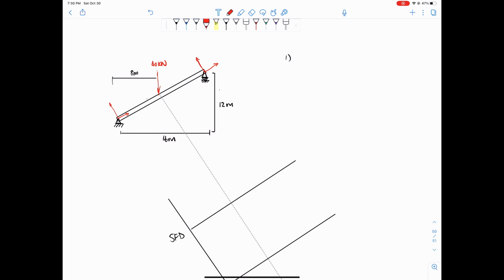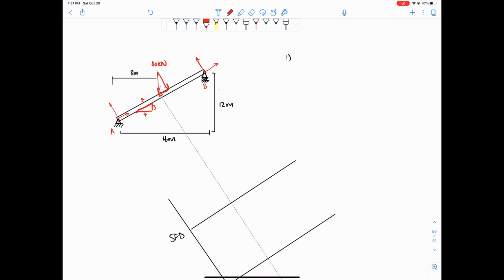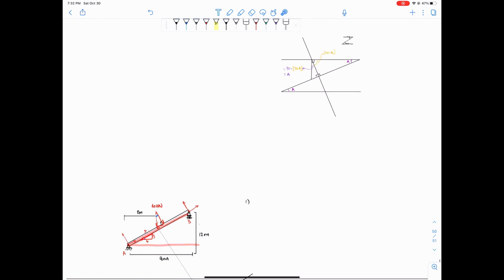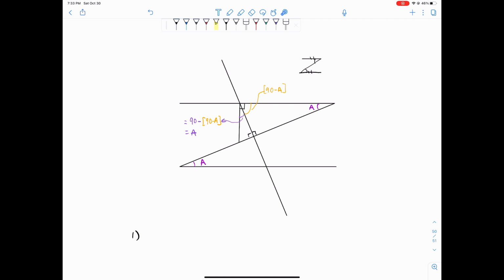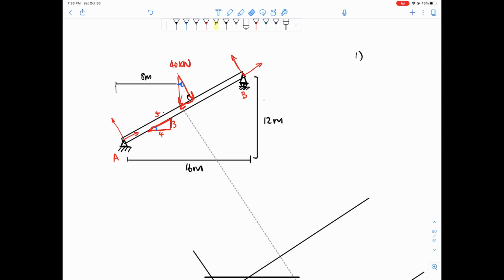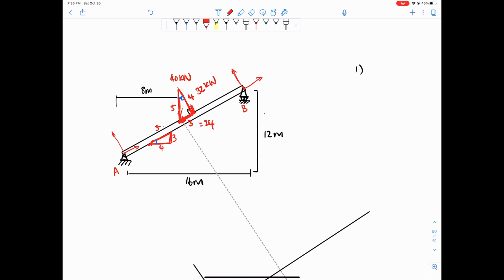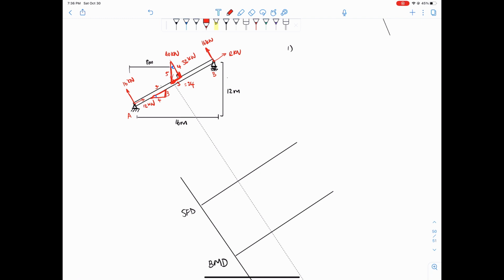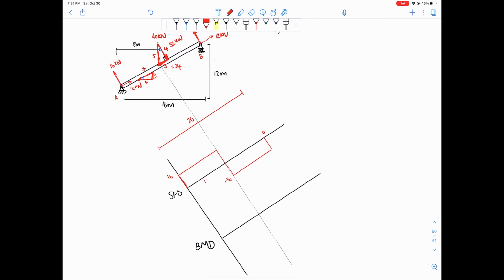Drawing Shear Force and Bending Moment Diagrams - Example 12 Slanted beam.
Hey everyone, today we'll be looking at an example drawing a shear force and bending moment diagram for a slanted beam. This one is a bit tricky at first, but it's really like every other problem. Just break the forces up into perpendicular and parallel to the beam and you are good. Let's solve it!